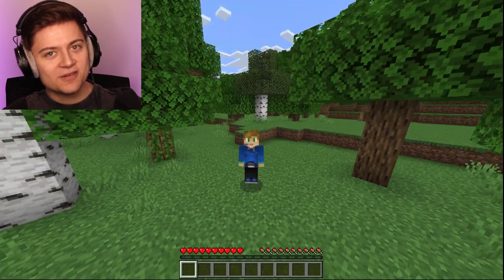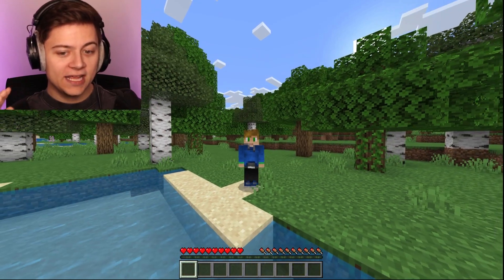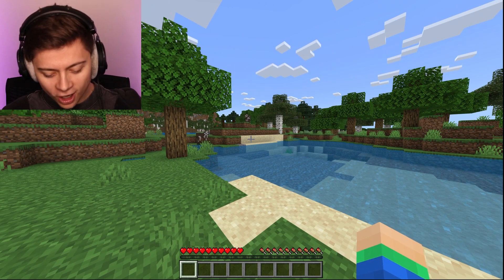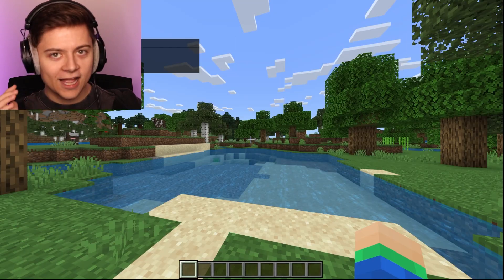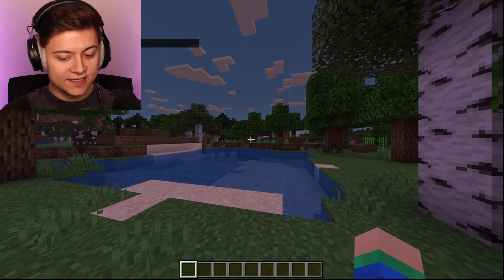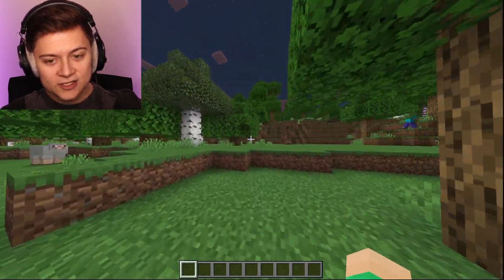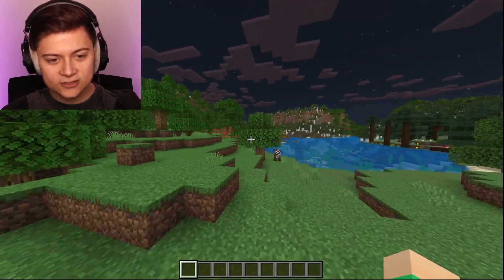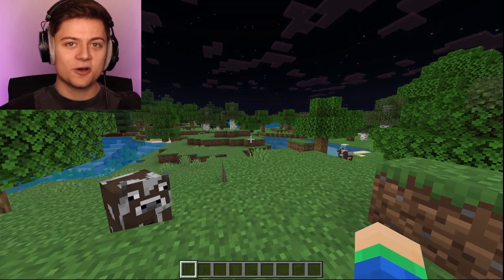How To Get Fullbright On Minecraft Bedrock 1.20+ (2024)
(Don't use behind you feature unless server allows it)

Drop a like for more! :D Checkout My Keyboard Here!